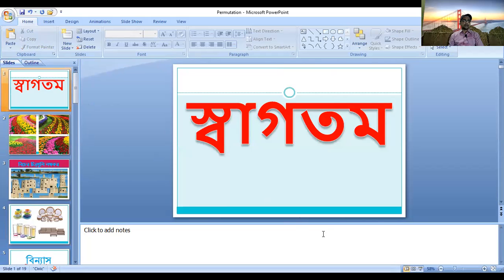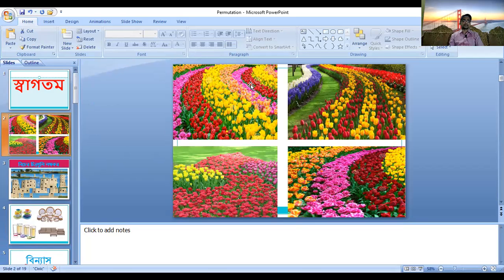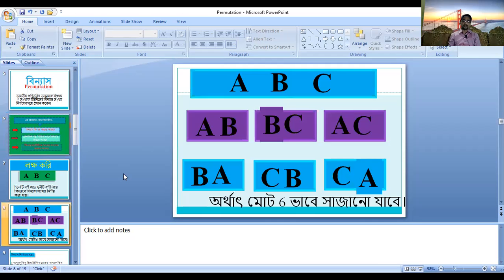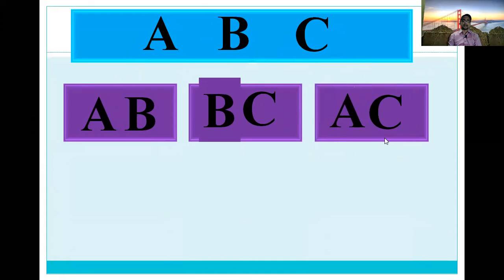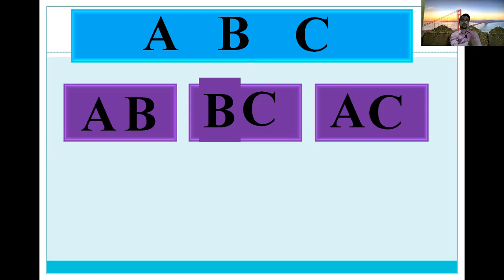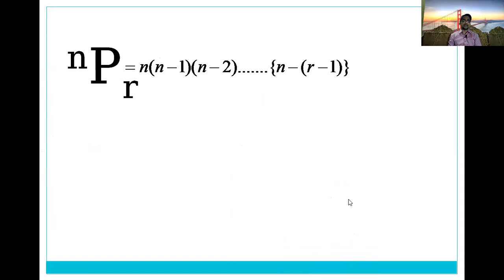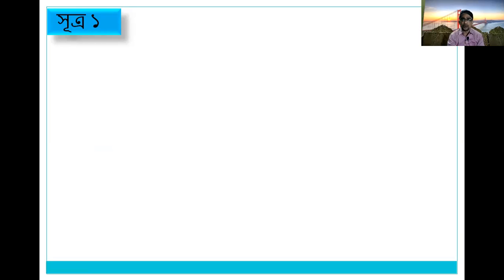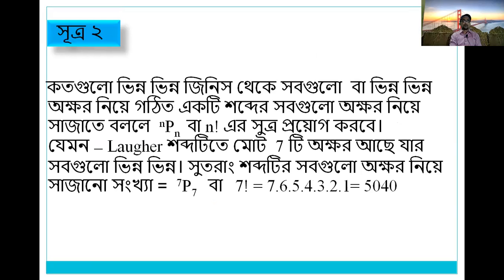এইচএসসি বিজ্ঞান উচ্চতর গণিত, ১ম পত্র।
অধ্যায়ঃ বিন্যাস ও সমাবেশ